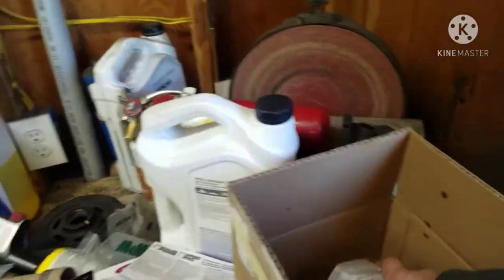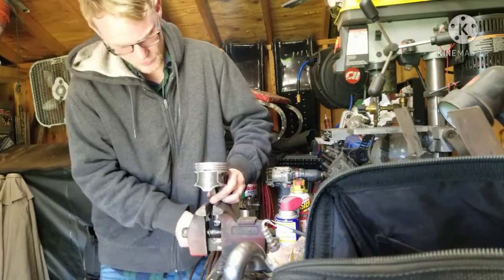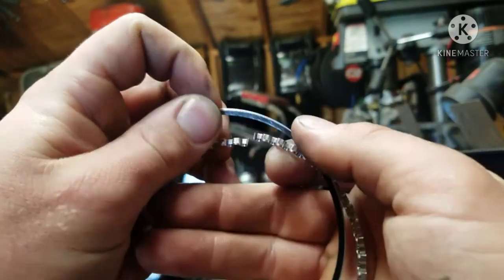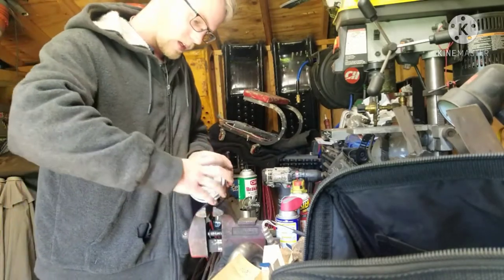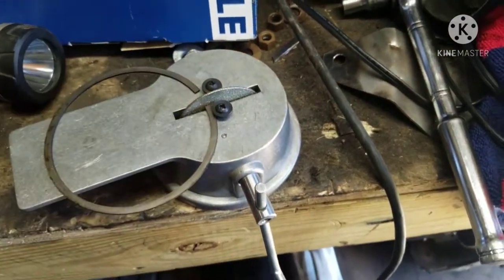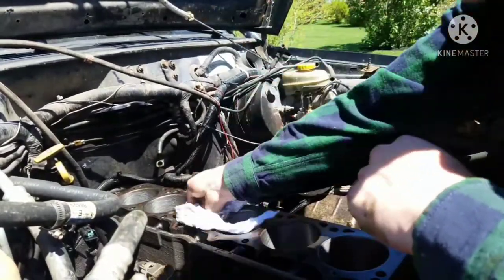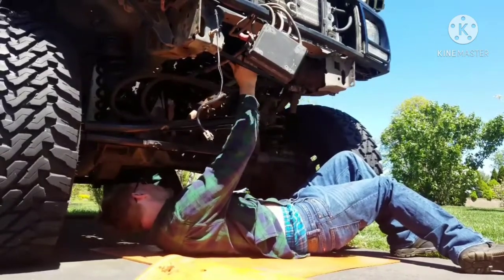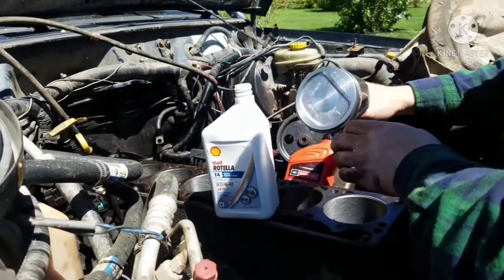how not to assemble a short block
slamming slugs in my 4.0